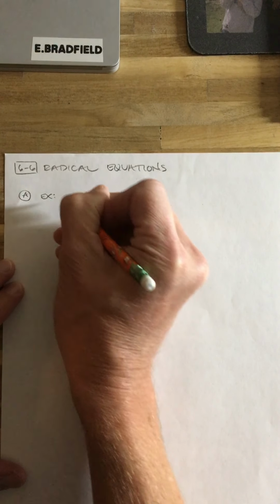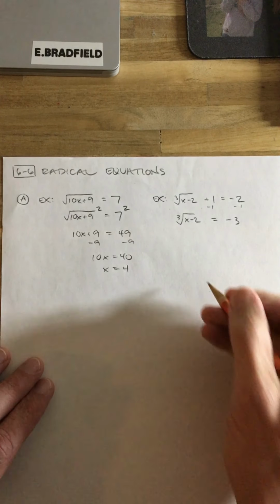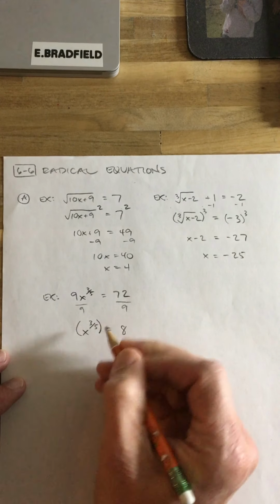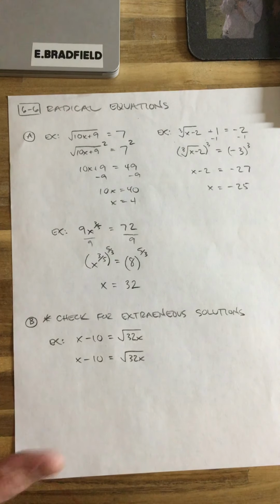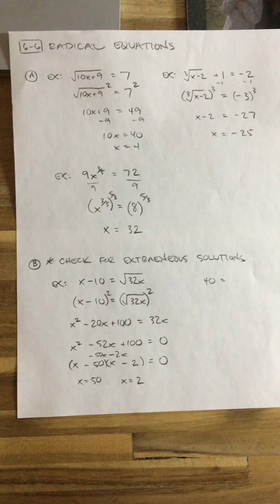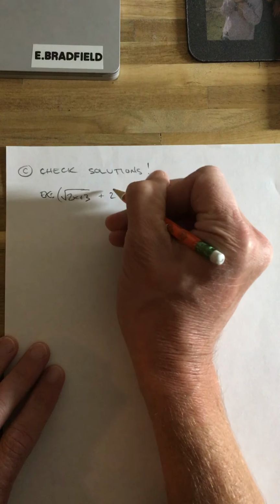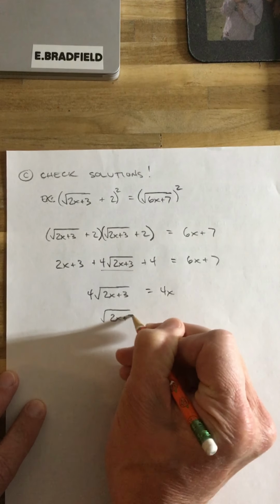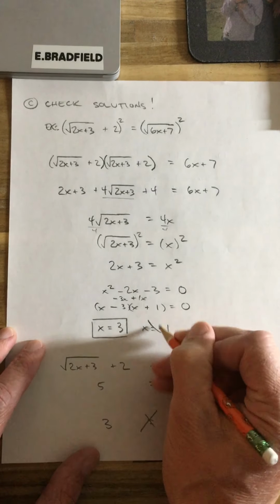Radical Equations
Hey guys...last video--yay! So we will be solving Equations where x is inside of a radical. Let's do it...